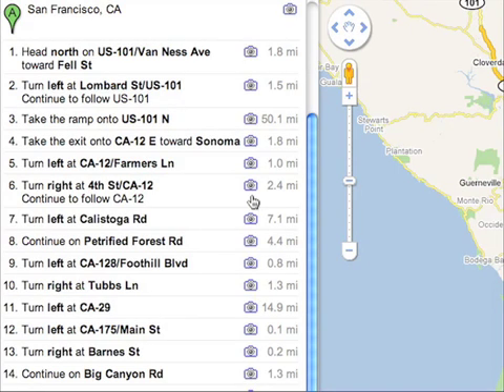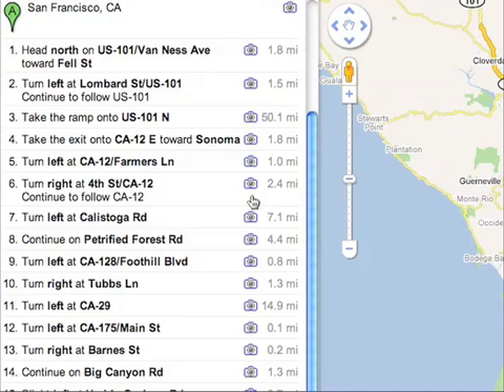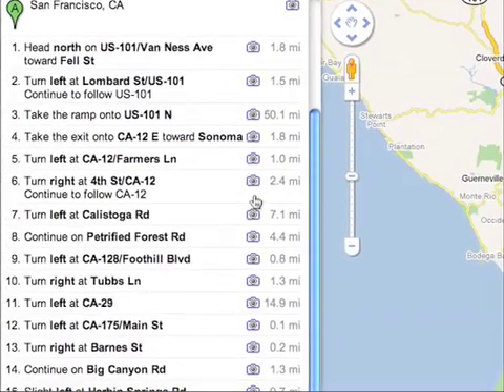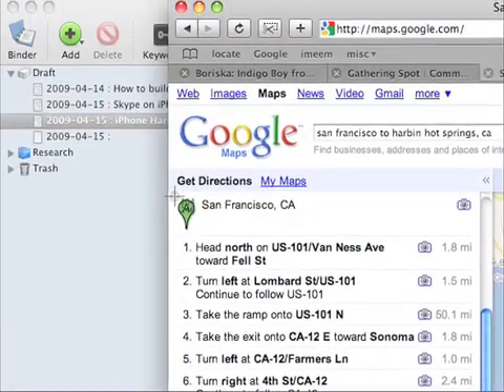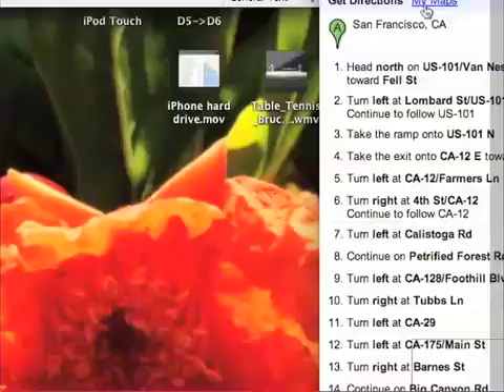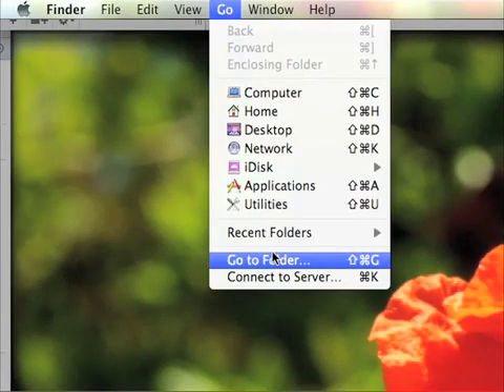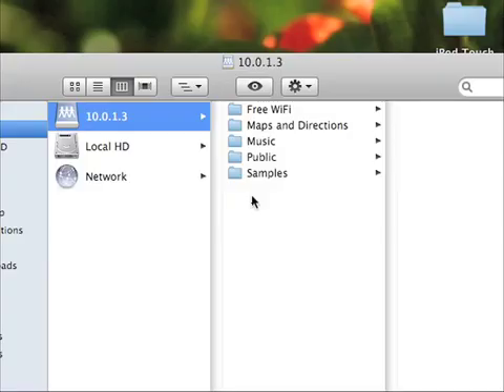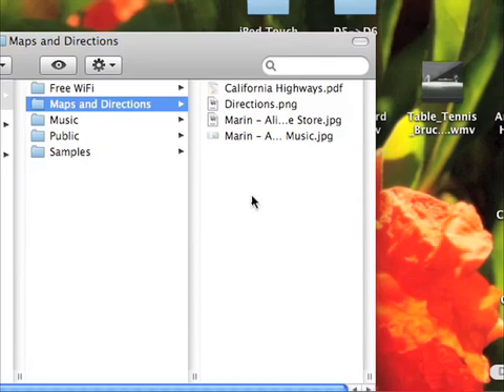How to turn your iPhone/iPod Touch into a Wireless Hard Drive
Transfer and view your images, directions and documents onto your iPhone like on a wifi Flash drive for free!
Mount your iPhone onto your Mac or PC, drag your documents, images, videos or spreadsheets, and view them on your iPhone/iPod Touch when you're offline. No need to jailbreak or hack anything, easy as pie.